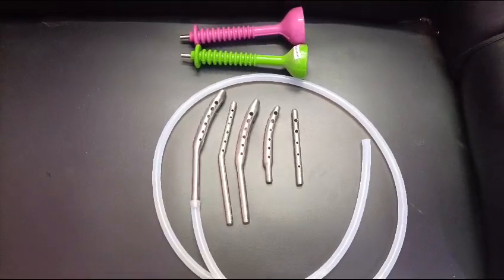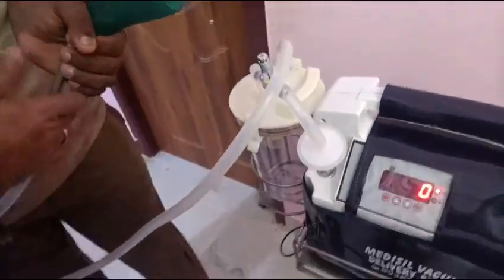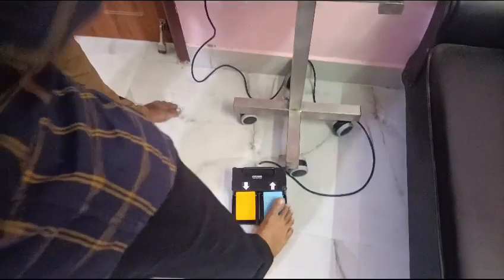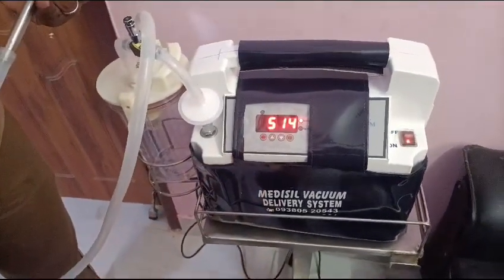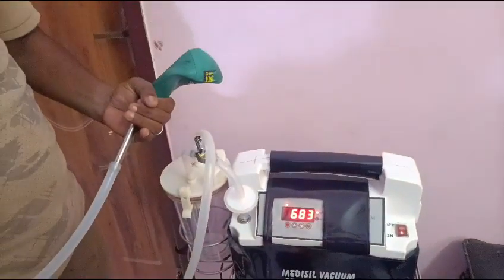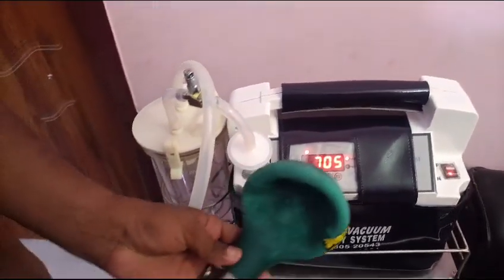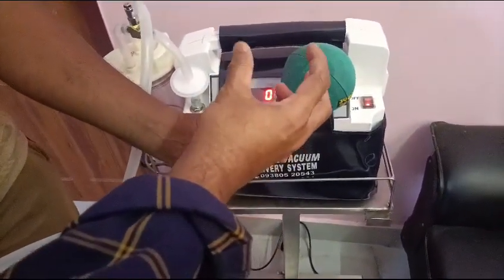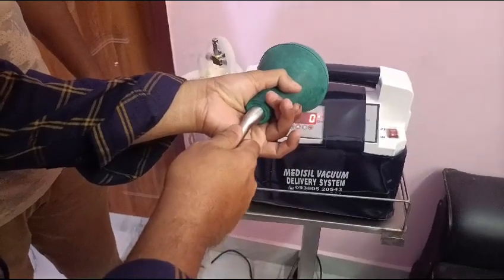PPH cannula instructions for POST PARTUM HEMORRHAGE.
Video from MEDISIL ENGINEERS. ISMAIL